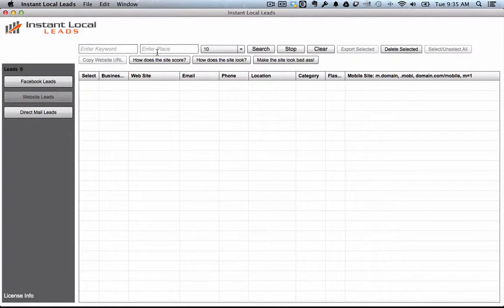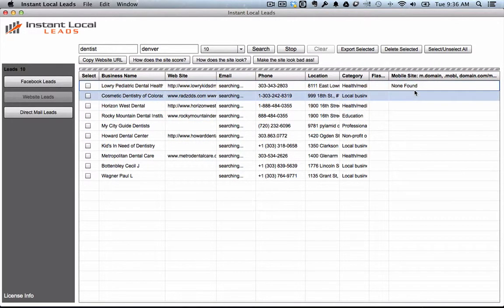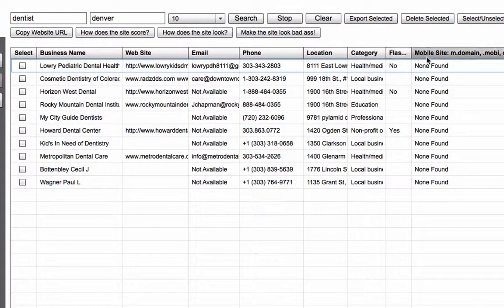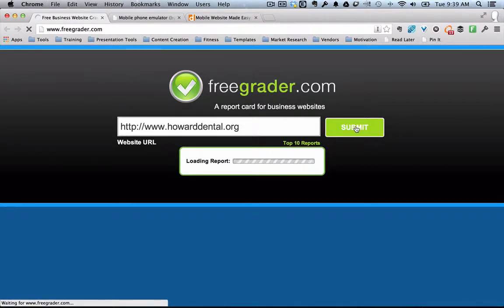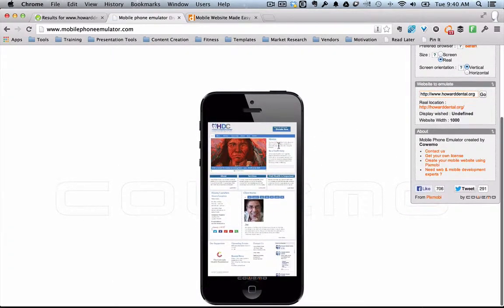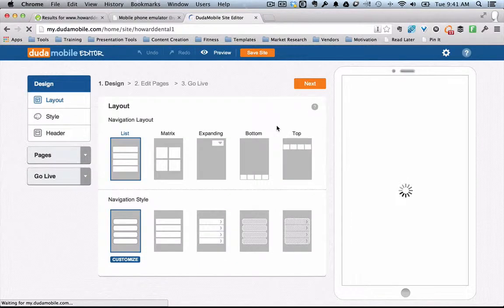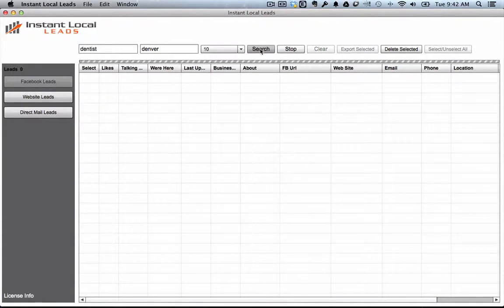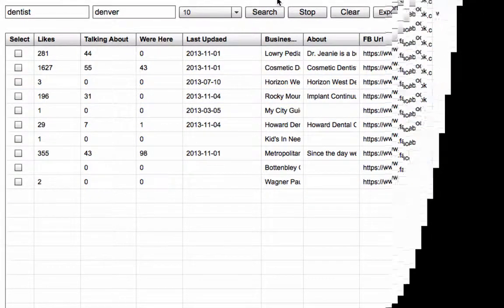Instant Local Leads Introducing